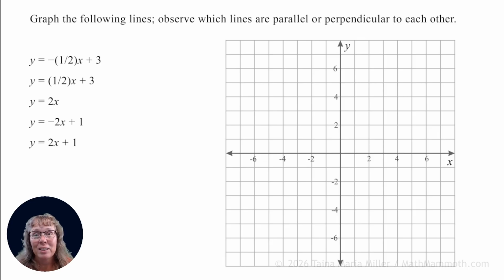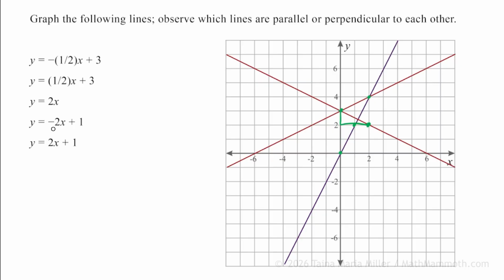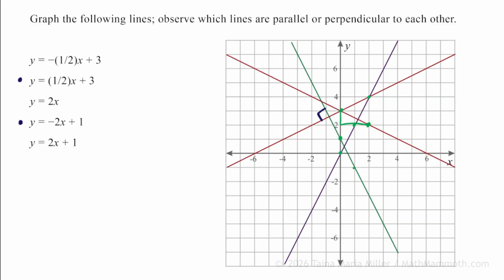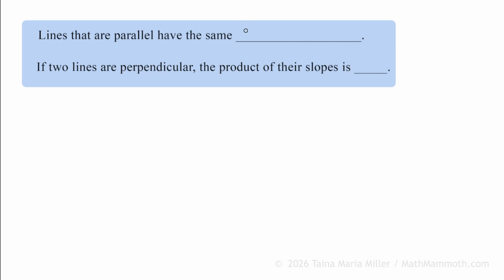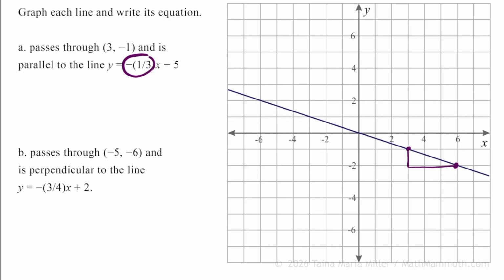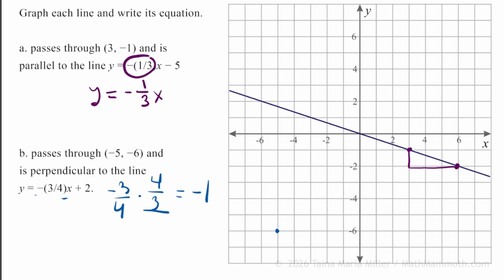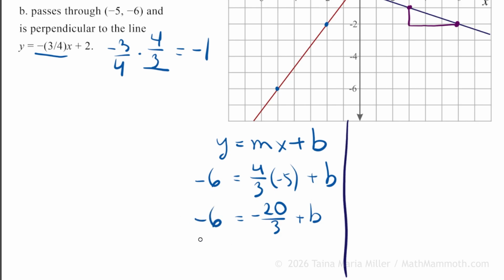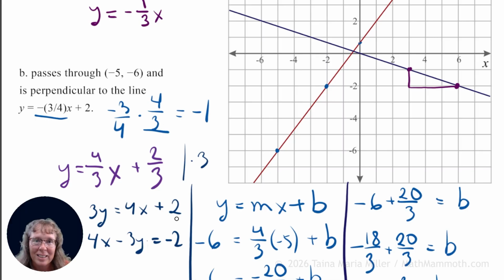Parallel and perpendicular lines (8th grade math/algebra 1)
We start out by graphing a bunch of lines and observing which ones of them are either perpendicular or parallel to each other, and if we see anything special about their equations. Turns out, the answer is yes.

Then we use that knowledge to graph two lines with given conditions, and the conditions include being parallel/perpendicular to another line.